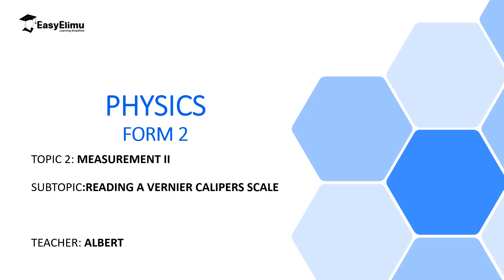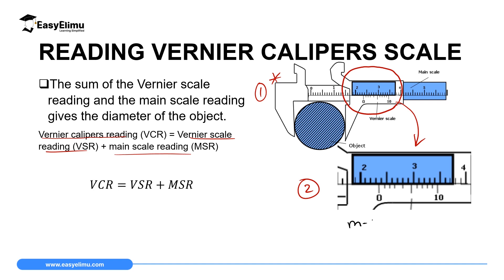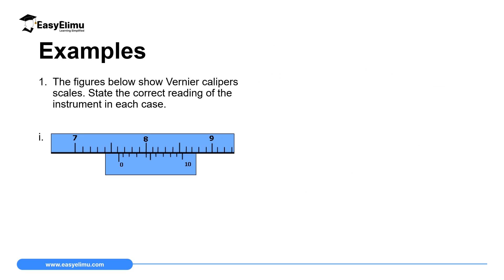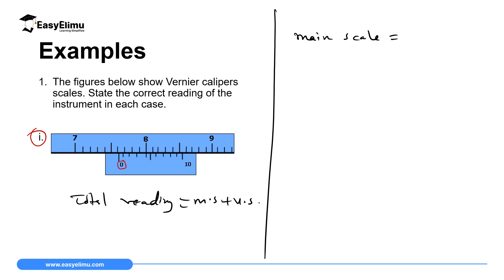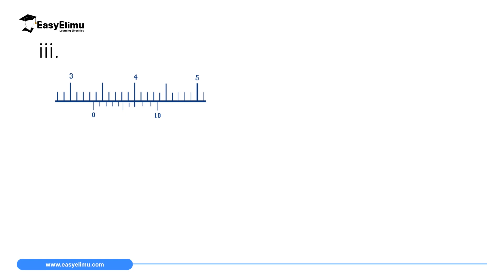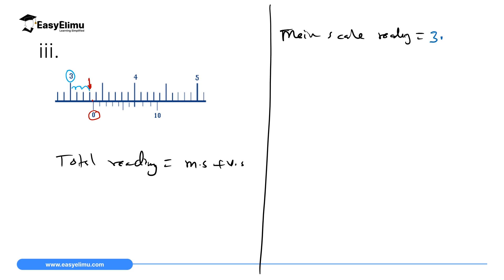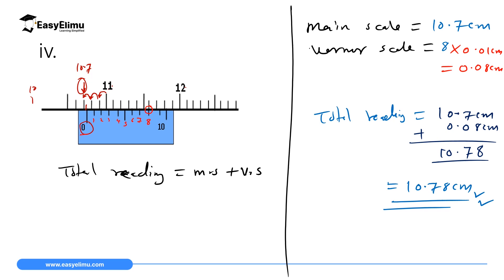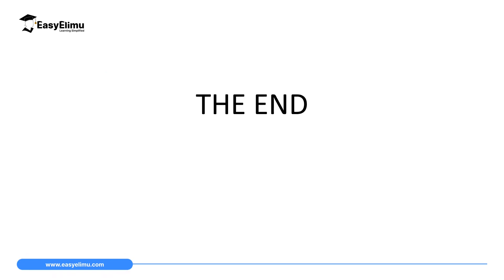Reading a Vernier Calipers - (Lesson 2 Physics Form 2 - Measurement II )